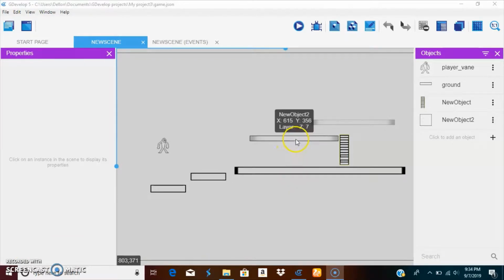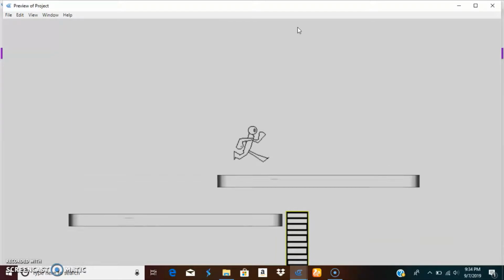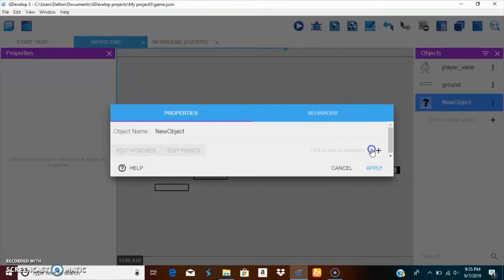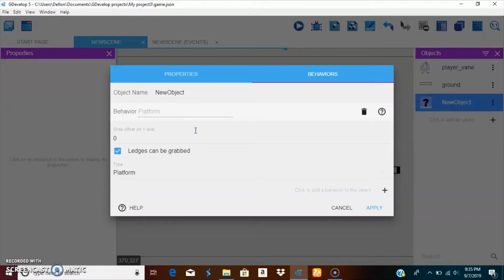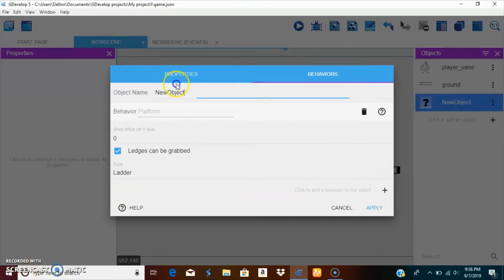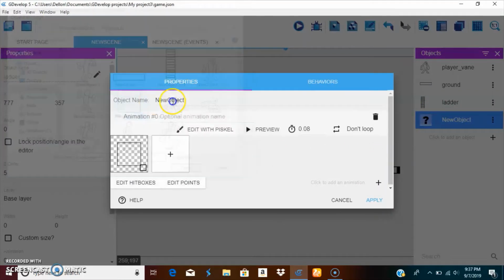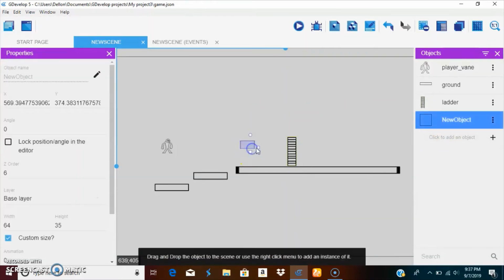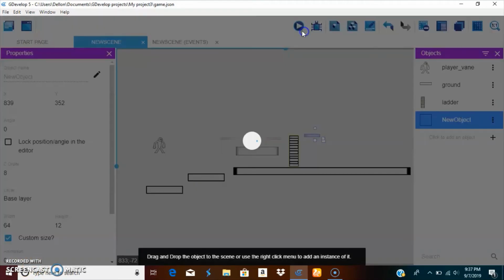How to create ladder and jump through platform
Today guys  i showing you guys how to build a jump through platform and a ladder in gdevelop 5 please subscribe and like and share for more  tutorial videos and gdevelop 5